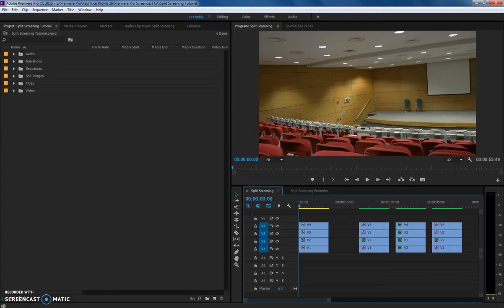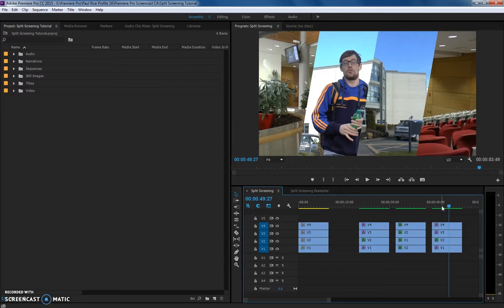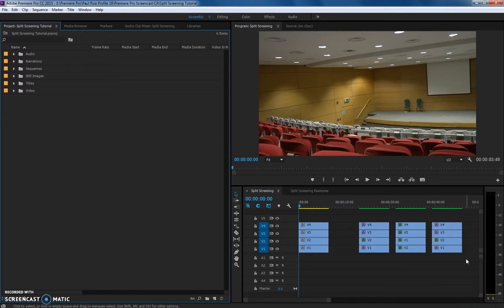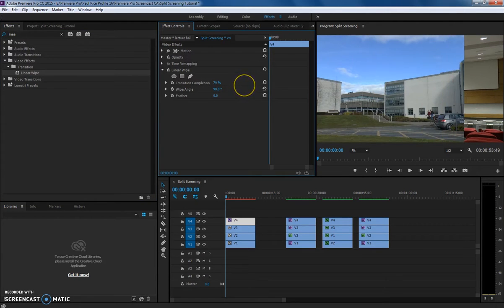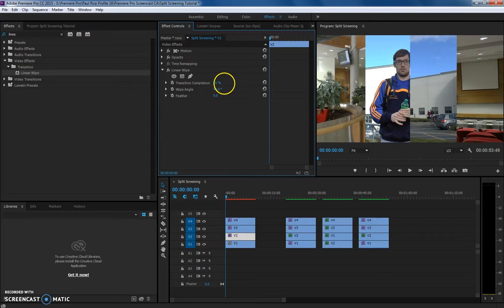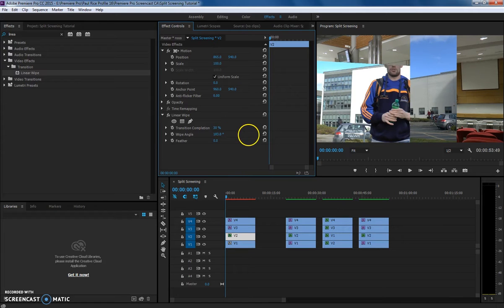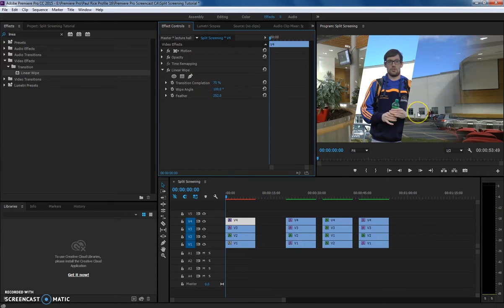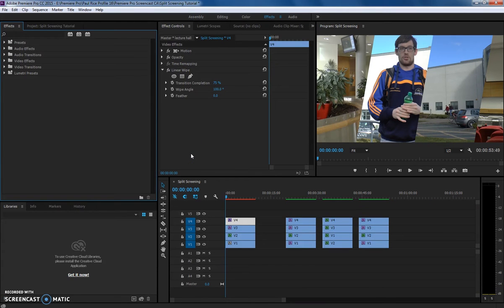Premiere Pro Tutorial - Split Screening (2016)